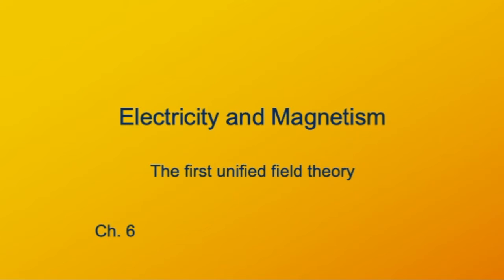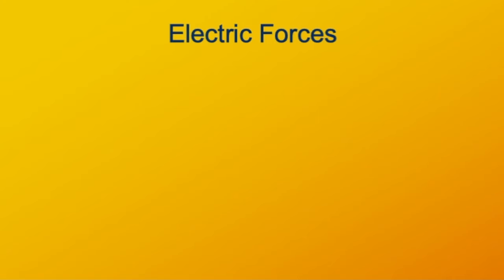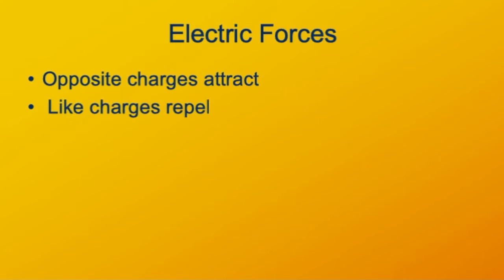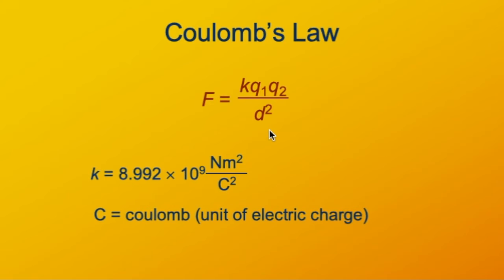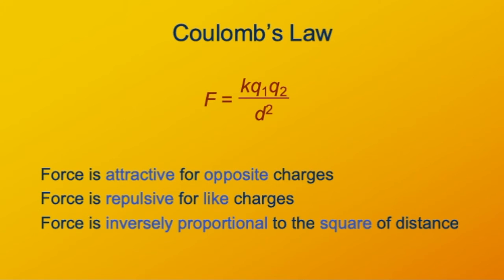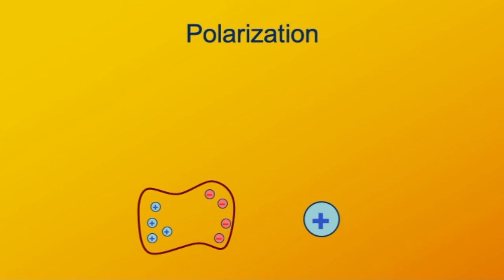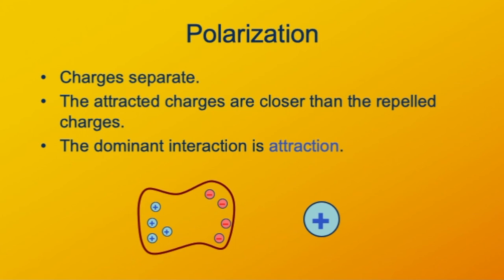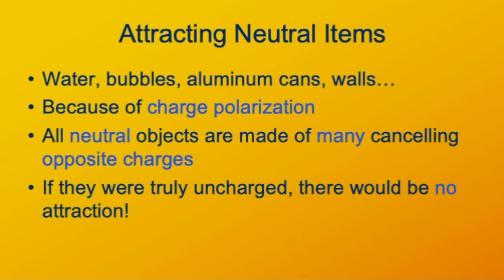SCI111 Electrostatics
How electric charges interact with each other and with neutral objects.